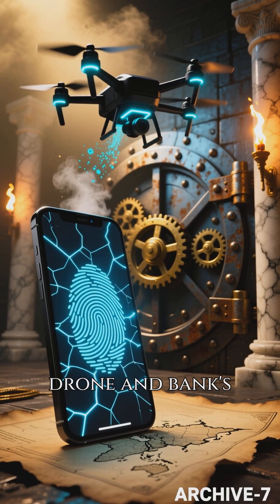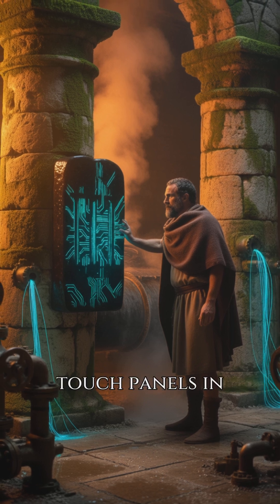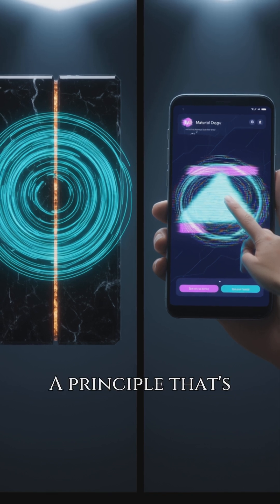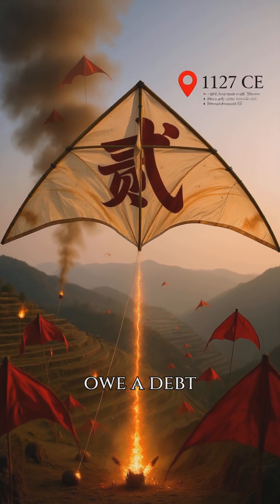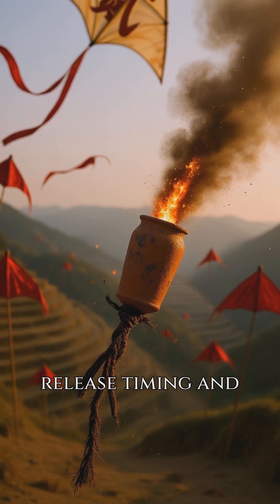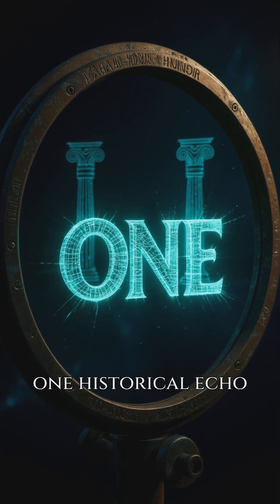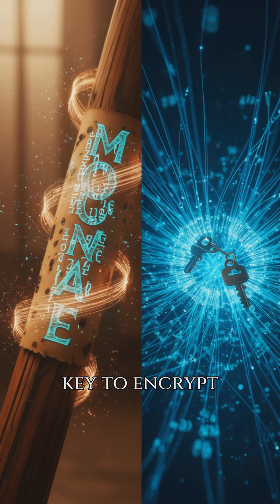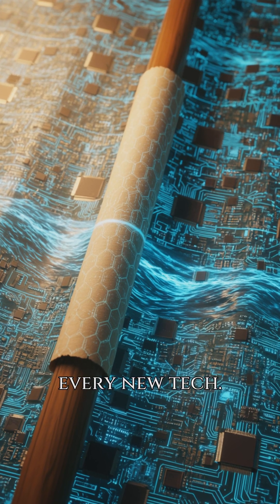3 Ancient Technologies That Still Influence Modern Innovations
Explore the fascinating historical roots of modern technology in this video, where we count down the top 3 ancient innovations that have paved the way for today's advancements. From the precursors to touchscreens and drone swarms to the foundations of quantum key distribution, discover how ancient civilizations laid the groundwork for contemporary technological marvels. What's your favorite example of how ancient tech continues to shape our modern world?